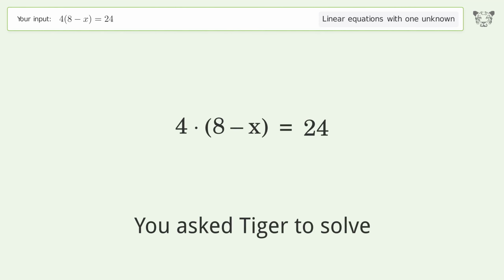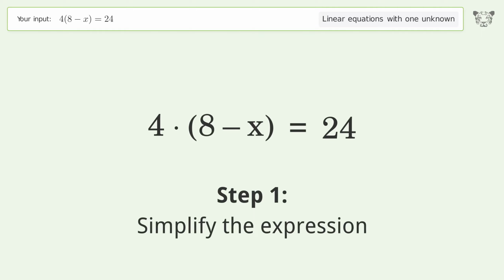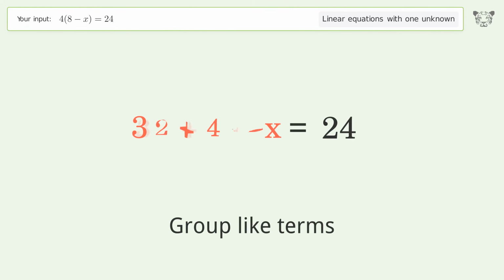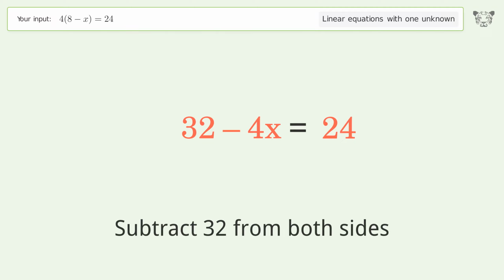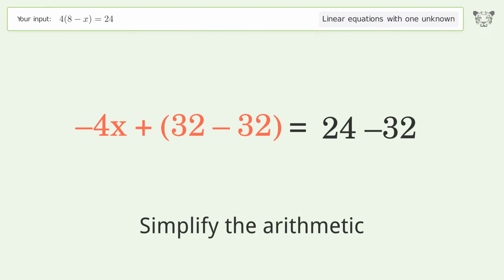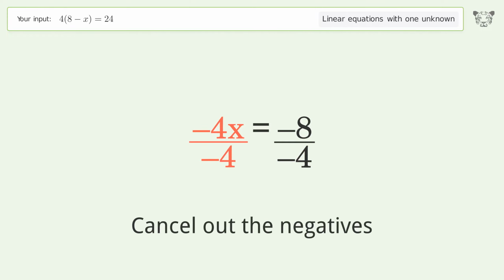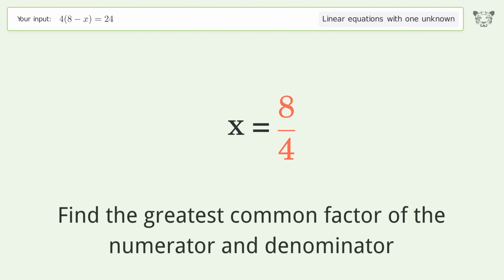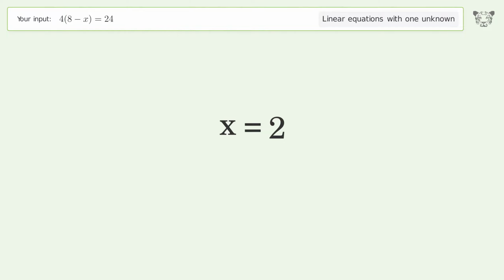Linear equation with one unknown: Solve 4(8-x)=24 step-by-step solution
for a step-by-step and more tips and tricks for dealing with linear equations with one unknown.